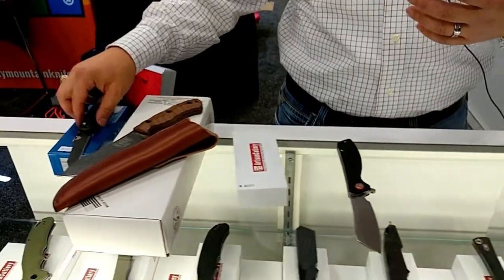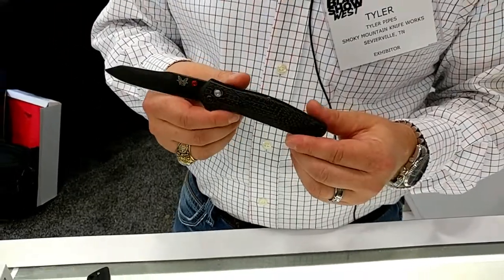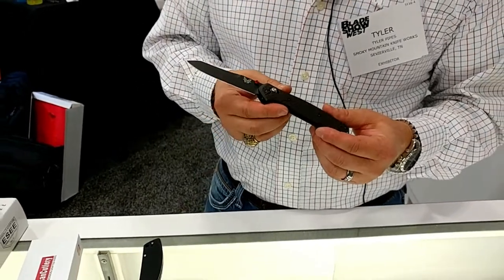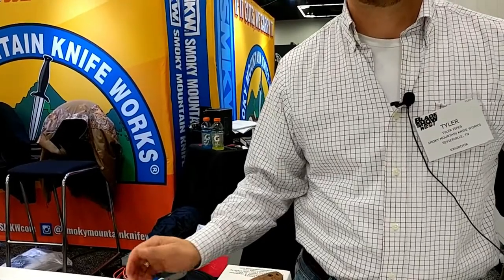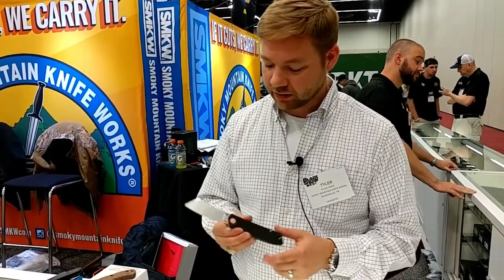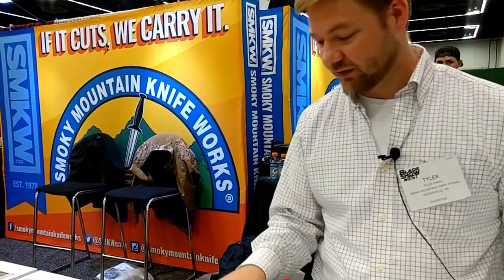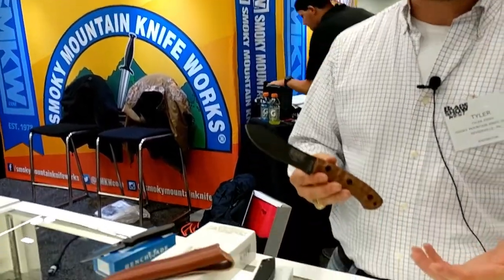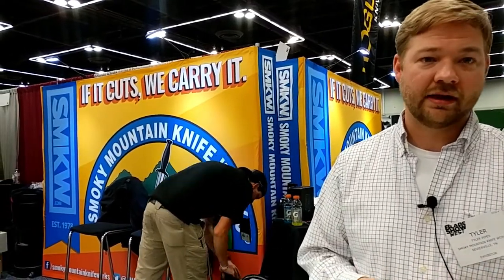Smokie Mountain Knife Works : Blade Show West 2018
With over 40 years of serving the community check out their inventory at Blade Show or check their site at SMKW.com.  Thank you to Tyler for taking the time to do an interview.

Blade Banter
3624 Commercial St SE